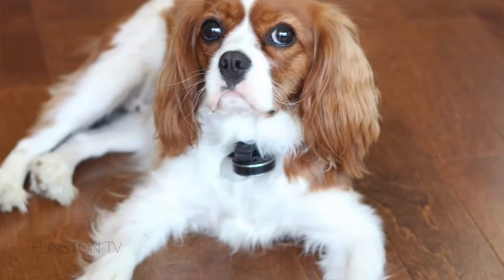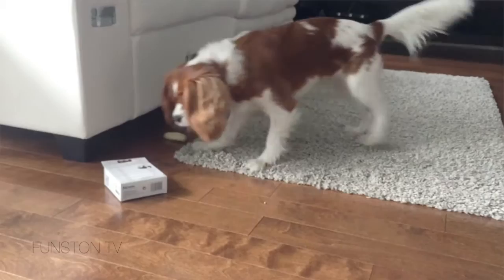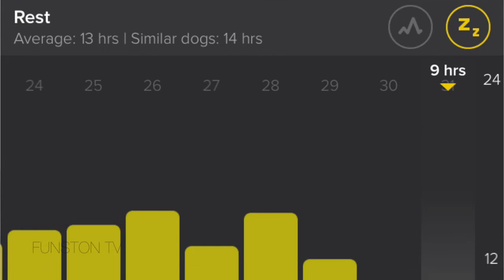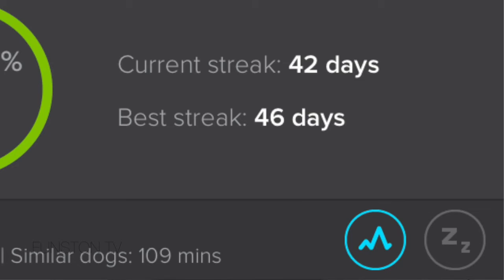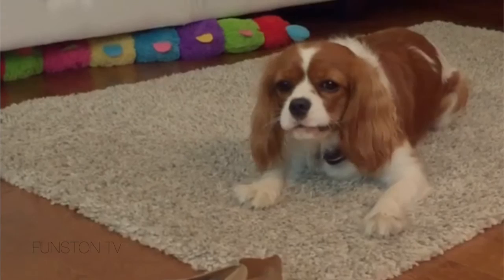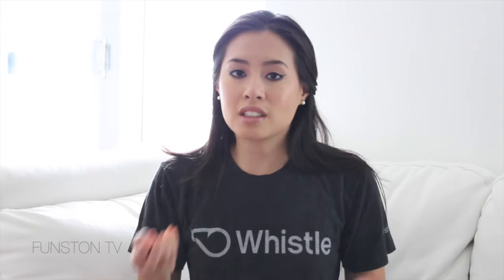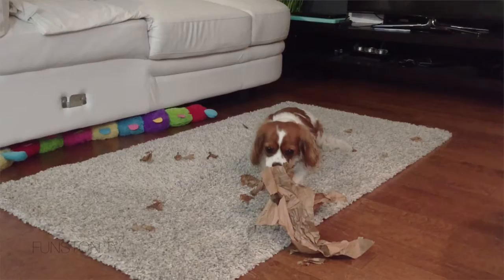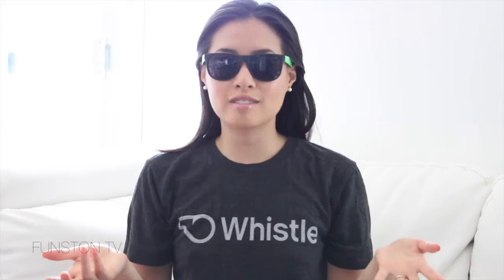Whistle Device Review | Cavalier King Charles | Activity Monitor for dogs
Everything you need to know if here!

Hi everyone,

Welcome back to FUNSTON TV :) Today I am sharing a review for the Whistle device. If you're not familiar with Whistle, it is an activity monitor for dogs.

I've been using it for 6 months now and I just love it! It's easy to setup, easy to use, long lasting, fast charging and so useful! Also important to not it does not bother my dog.

I love that this device syncs to an app on my phone. This way, I can check up on her activity or rest patterns even when she's not with me.

I think learning more about your dog's habits is very important, since it can lead to a more balanced life for your baby. For example, I learned with the Whistle device that Herky doesn't sleep enough! We are now more conscious of that, and making the effort to put her to nap more often.

The device was sent to me - but this review is honest.

Thank you Whistle!

Love.Live.Laugh.

Thumbs up this video if you like it :)